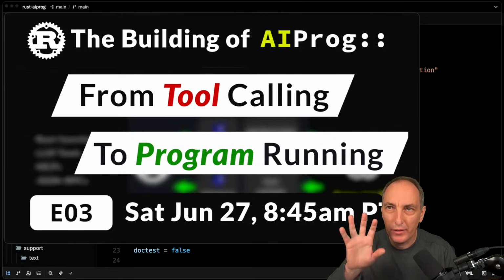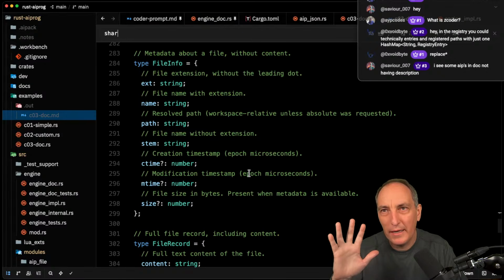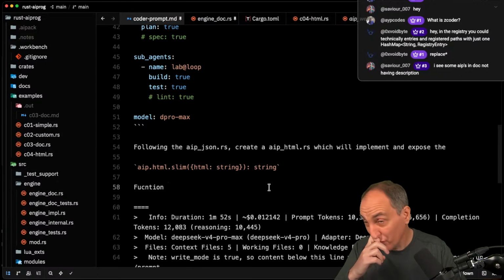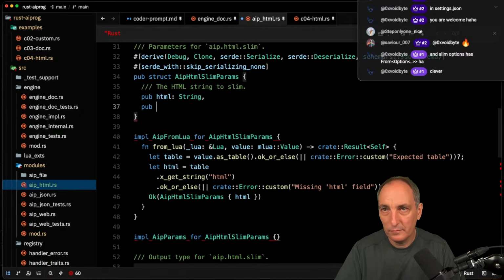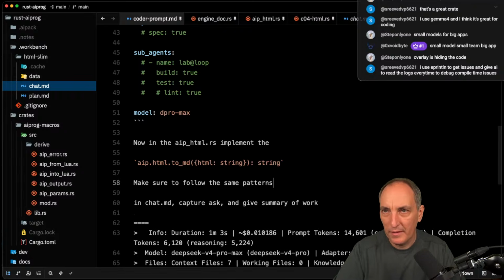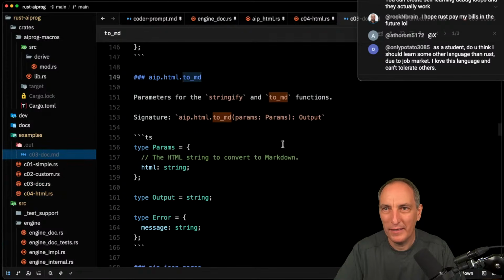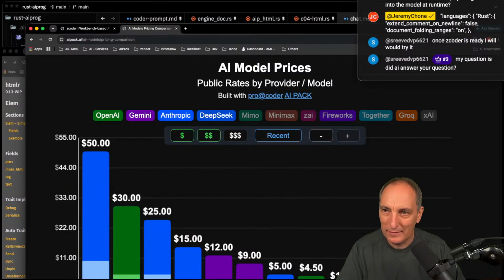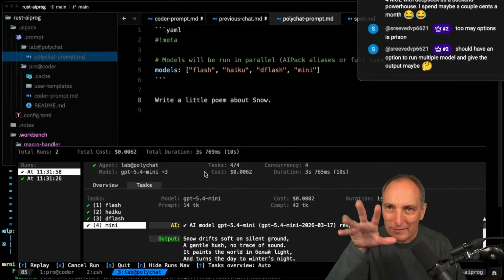Rust live coding ➜ The building of AIProg for zcoder - Part 3 - HTML Slim and To Markdown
In this live video series, we are continuing to build AIProg, which is a Rust crate that will turn tool calling into program execution using Lua as the runtime engine.

This is in a very early stage, and it will be one of the core components of the upcoming zcoder coding harness

This will be a key part of zcoder, and making it its own crate allows us to reuse it in other contexts as well.

This is AIProg Episode 03:

➜ Show new AIProg functionalities (starting to work nicely)
  (now generate doc, cleaner handler scheme)
➜ Create the new aip.html.slim and to_md functionalities with the new htmlr crate
➜ Try to put this in a AI request/response flow

=== Context

This series is about building zcoder from scratch using `pro@coder` and the coding practices of `aipack`, which is the runtime for `pro@coder`.

zcoder is going to be the successor to `pro@coder`. It will bring the best concepts from `pro@coder` and AIPack into a fully dedicated and code-optimized experience.

zcoder is a parallel-first coding harness, which brings workbench-oriented programming to the next level of parallelism.

=== More Links